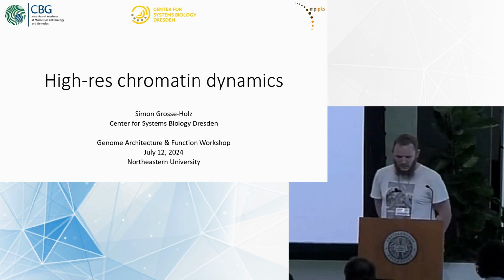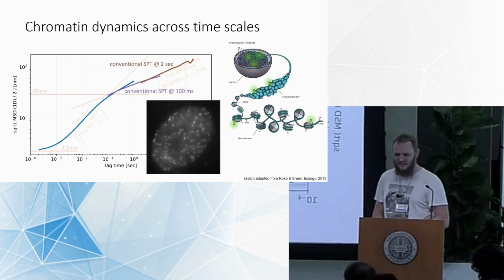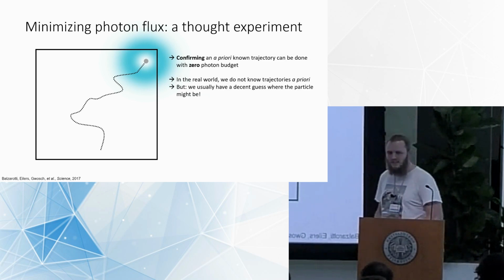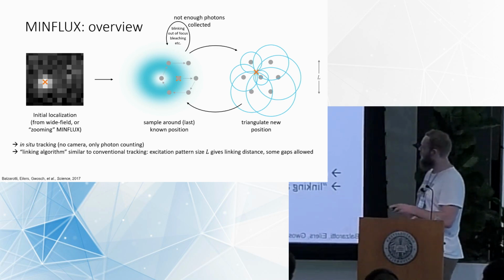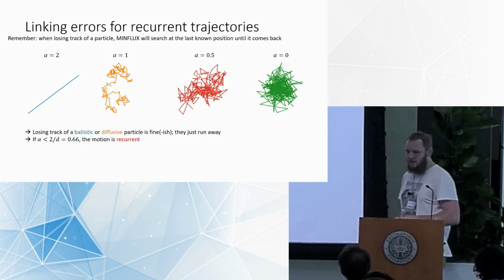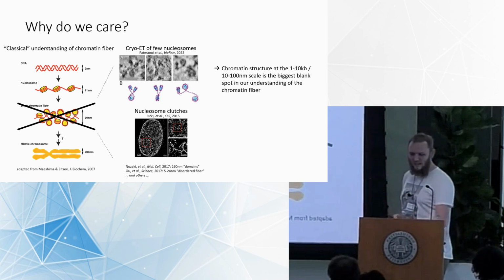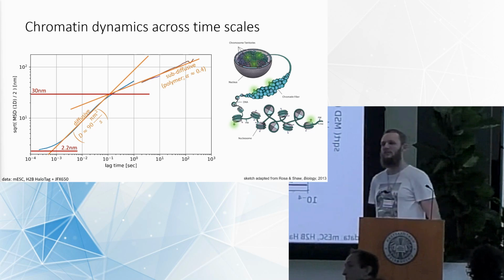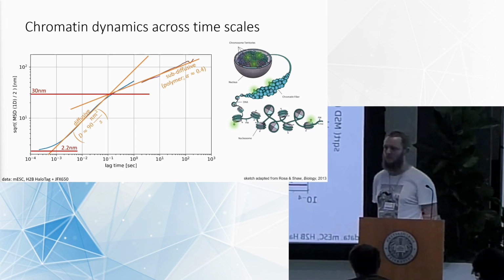Emerging Methods for Genome Architecture and Function | 2024 Genome Architecture & Function Wkshp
2024 Genome Architecture and Function Workshop Talks | Day 1, Session 1
Boston, MA | Agenda:

Chair: Andrew Stephens, UMASS Amherst

1. High-res Chromatin Dynamics
Simon Grosse-Holz, Center for Systems Biology Dresden/MPI-PKS